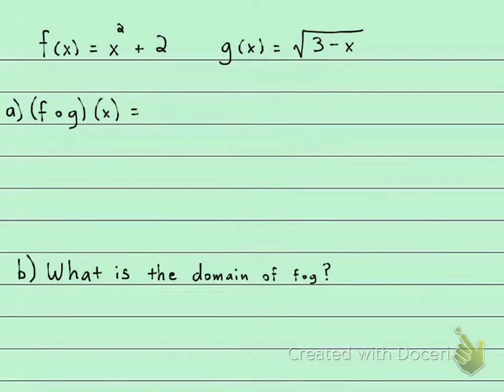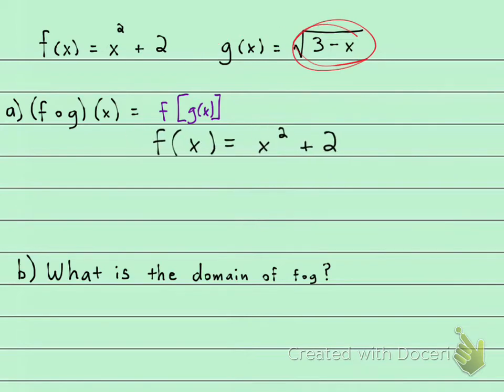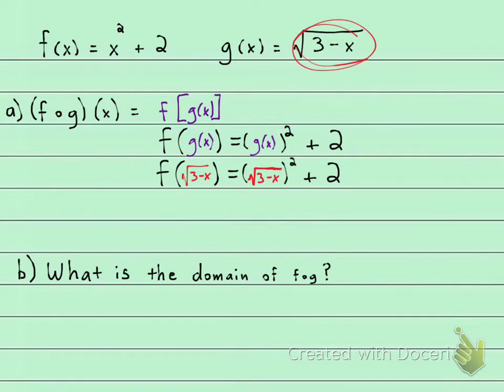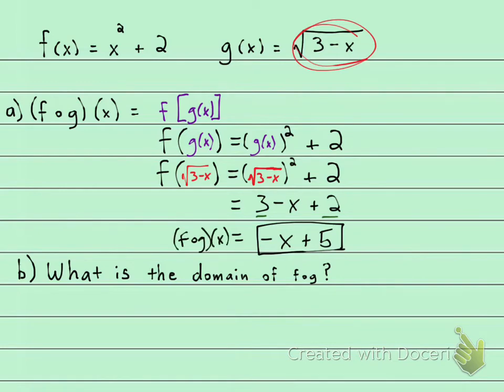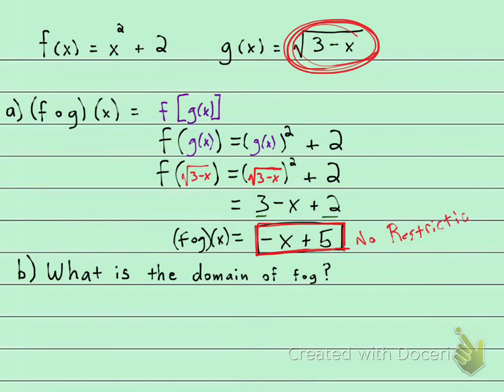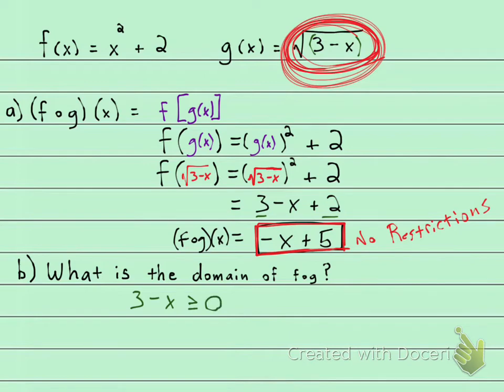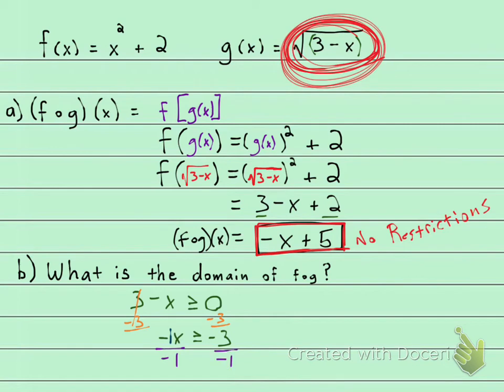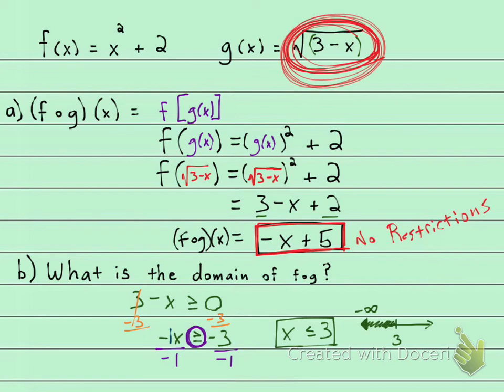130 1.7.73 Find a Composite Function and Its Domain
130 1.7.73 Find a Composite Function and Its Domain